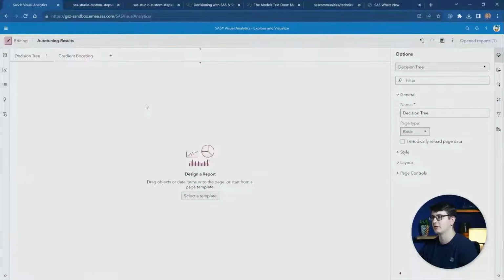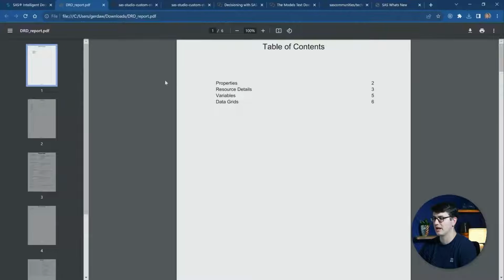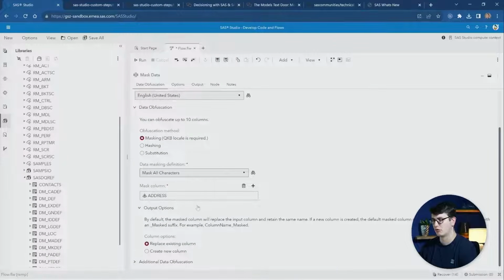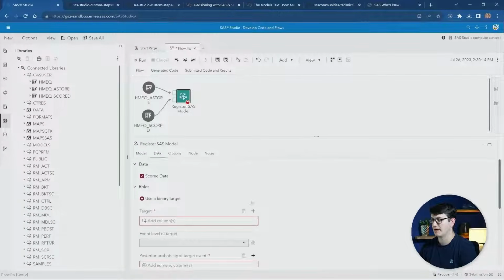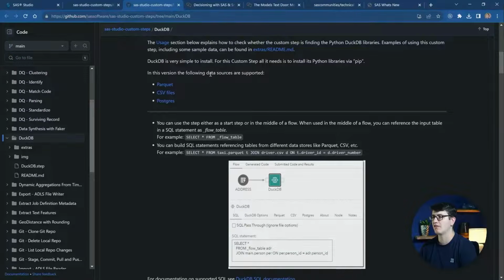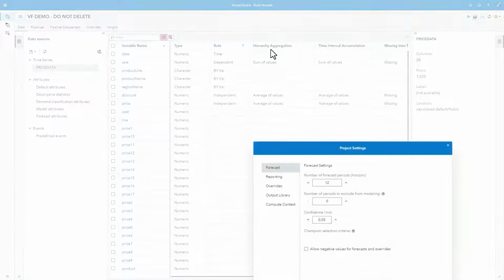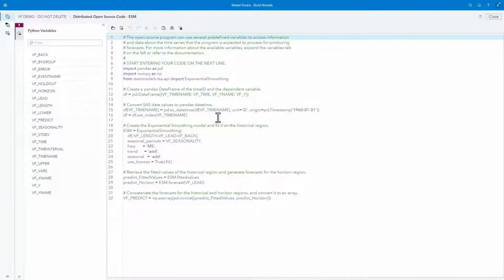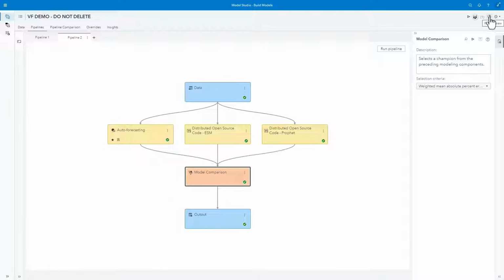Distributed Open Source Code Node, Autotuning | SAS Viya July 2023 Release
Learn all about what’s new in SAS Viya this month! Join the SAS Viya Release Highlights Show to learn all about the new distributed open source code node that’s now available in SAS Visual Forecasting. Plus, SAS Viya expert David Weik reviews his favorite new features released in the past month!

We’ll introduce you to new features including autotuning in SAS Visual Analytics. Plus, you’ll learn about new deployment reports in SAS Intelligent Decisioning, new SAS Studio steps, custom steps and more!

In the Release Talk, you’ll get up to speed on the distributed open source code node in SAS Visual Forecasting. SAS experts will break down everything you need to know about coding in Python, R or your favorite open source language using the distributed open source code node! Plus, you’ll see a demo of how to use this feature to scale analytics across the organization.

* Note: For the first 14 days, you will only be charged for Azure infrastructure costs and not for the hourly SAS Viya usage.